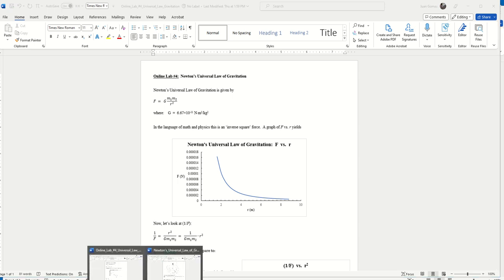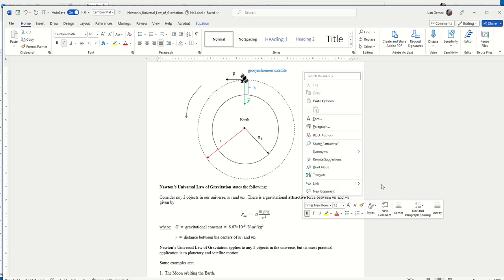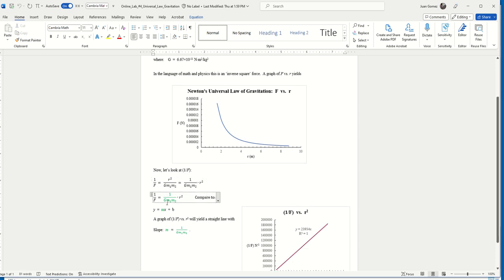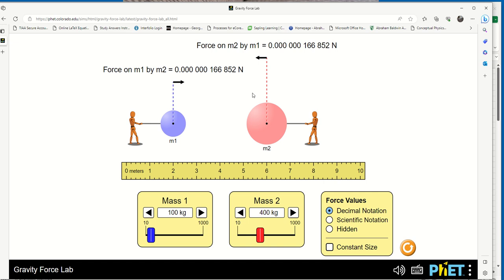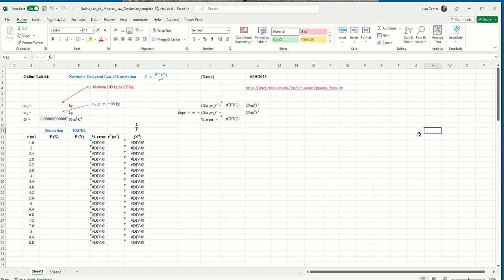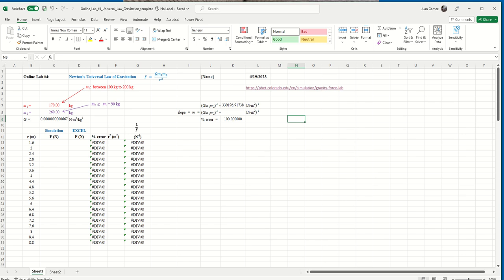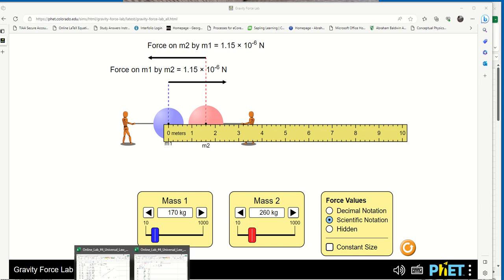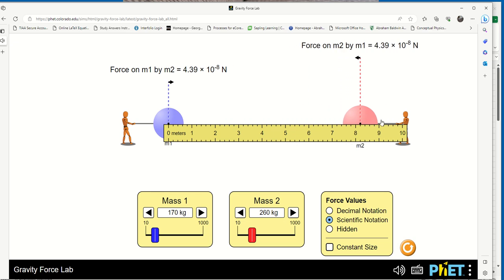Lab4 Universal Law of Gravitation video1